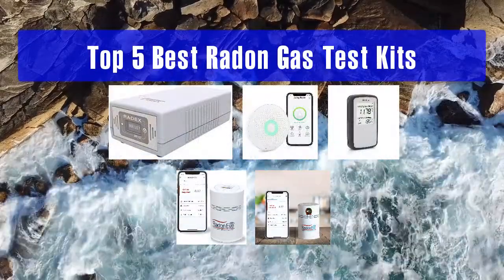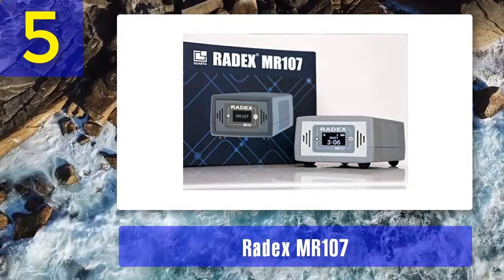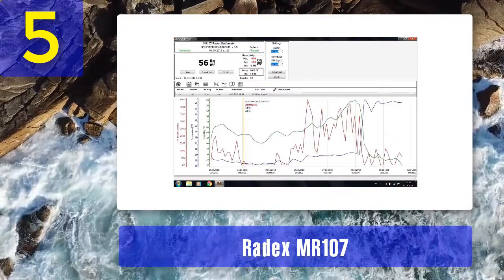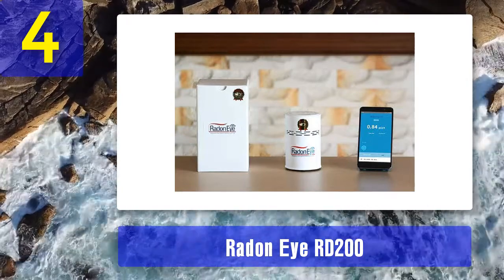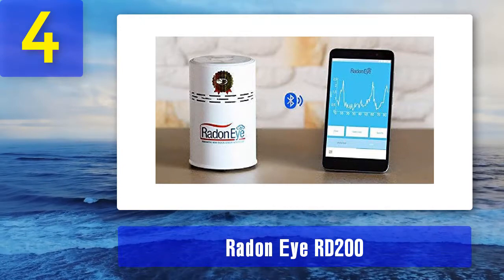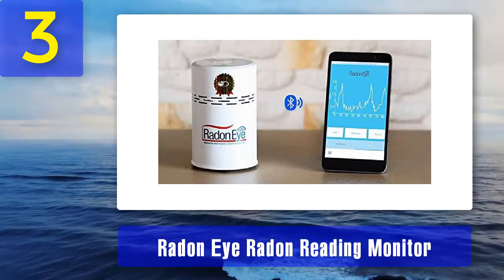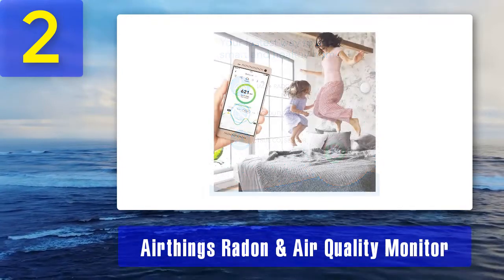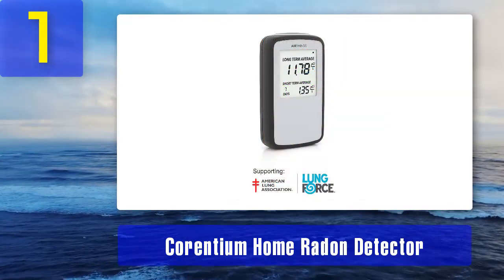Best Radon Gas Test Kits 2025 - Top 5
Top 5 Best Radon Gas Test Kits 2025

Things that we mentioned in this video:
1. Corentium Home Radon Detector
2. Airthings Radon & Air Quality Monitor
3. Radon Eye Radon Reading Monitor
4. Radon Eye RD200
5. Radex MR107